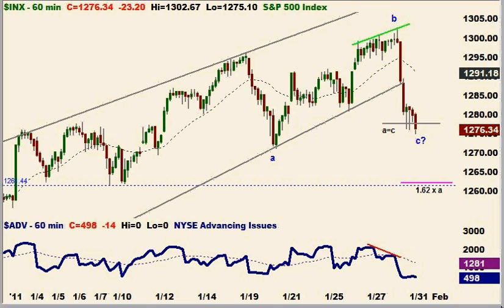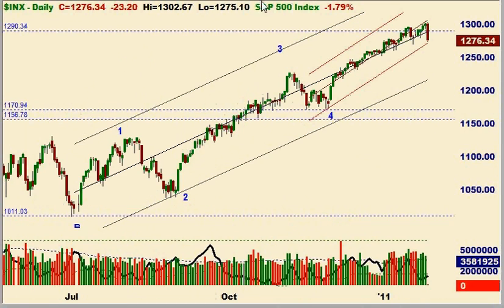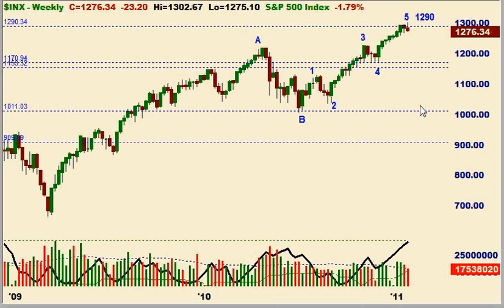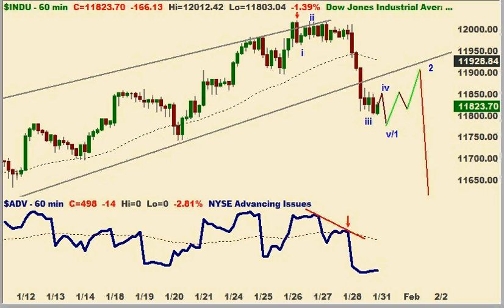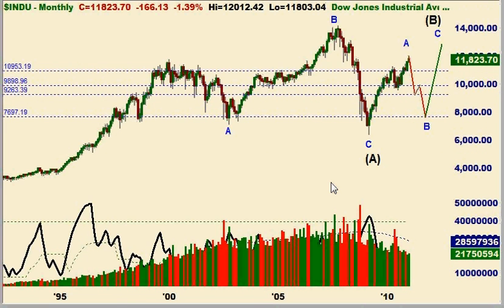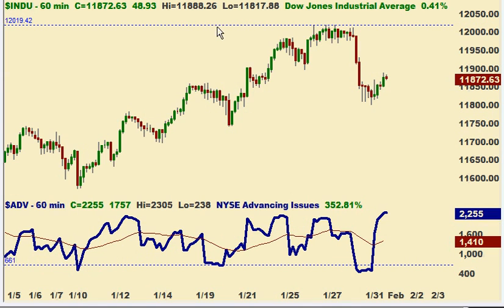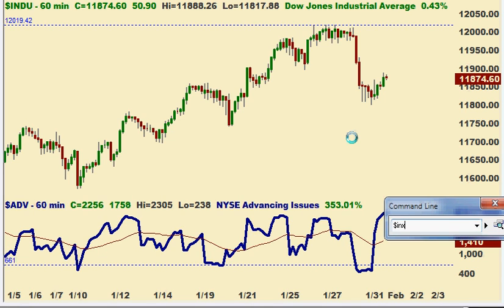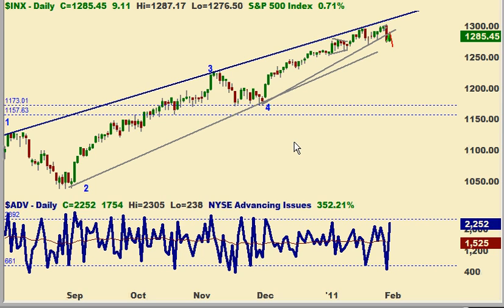Smart Trades Report 1.31.11: Dow hits 12,020 target, Possible Top, Long Term Analysis.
No claims of profitability.